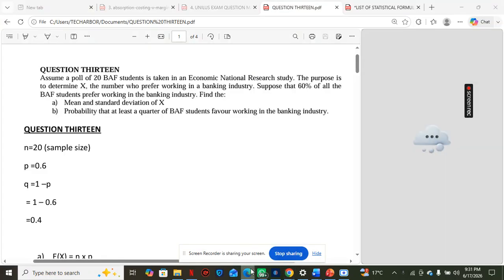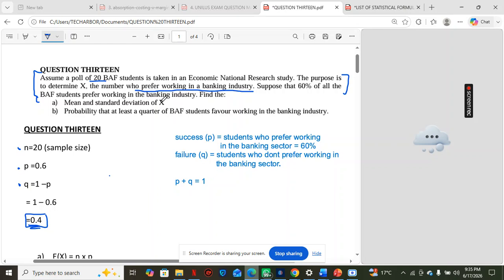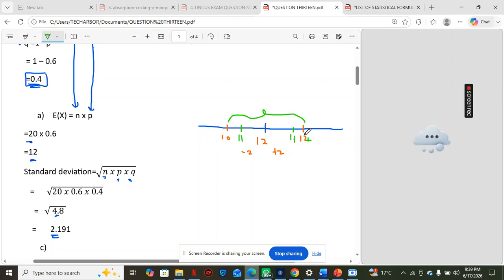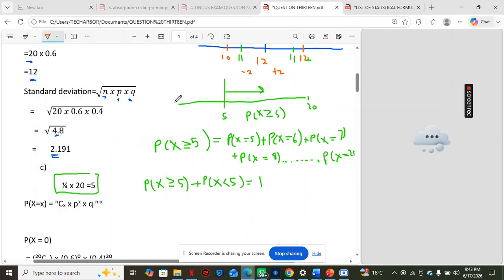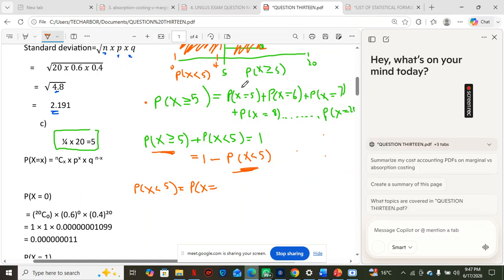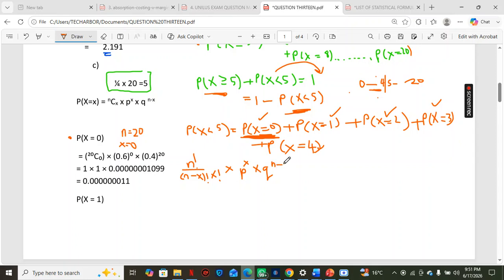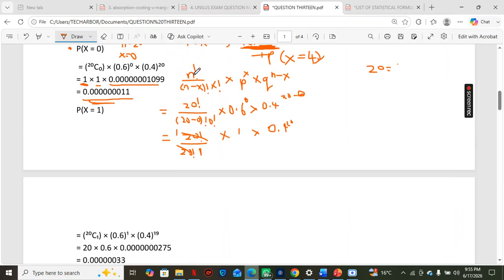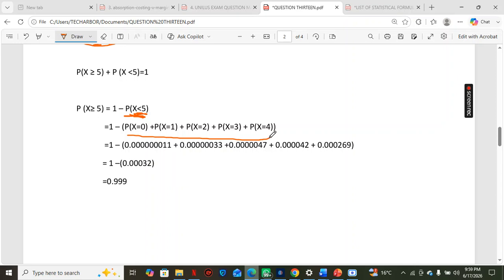TUTORIAL 1 QUESTON 13 (2026) BINOMIAL DISTRIBUTION